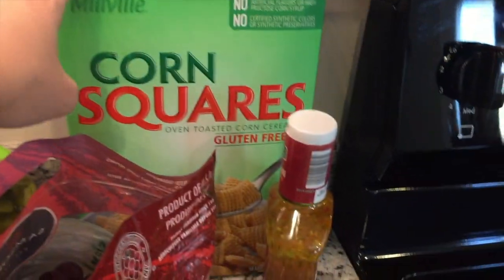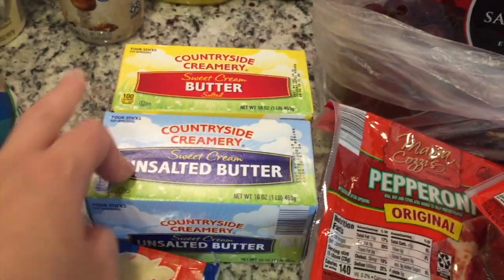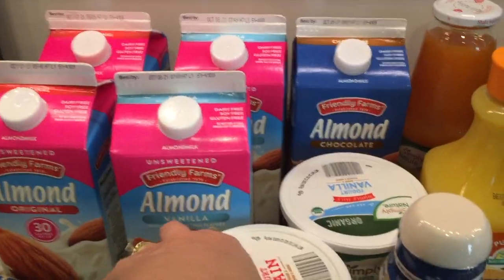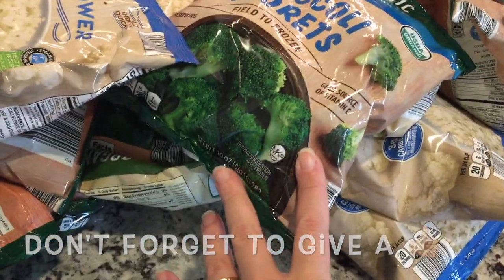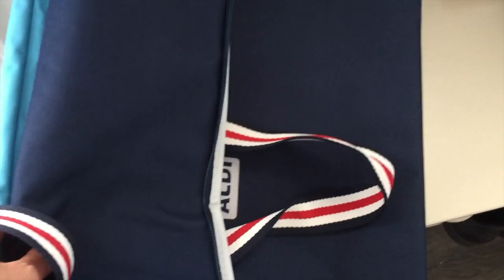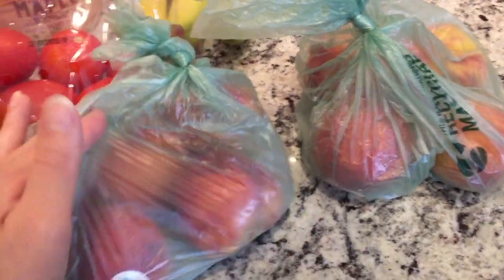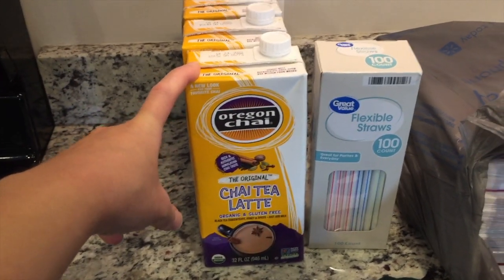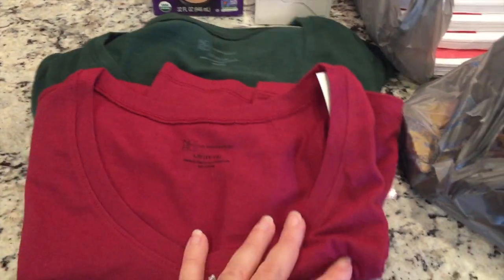NEW WEEKLY GROCERY HAUL | ALDI, LIDL & WALMART | FILLING UP THE FREEZER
I've got another weekly grocery haul to share with you today. I get most things from Aldi with a few from Lidl and Walmart.